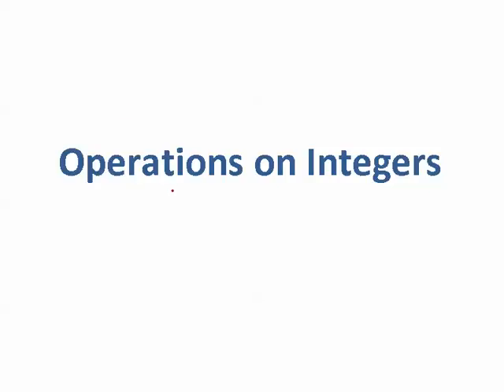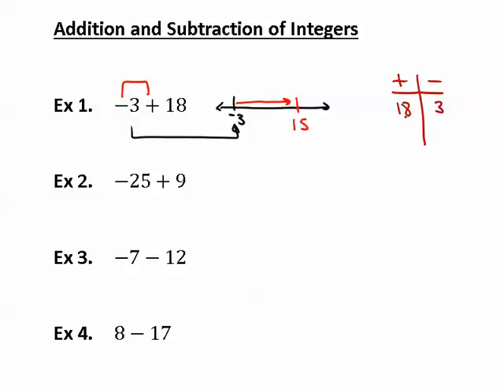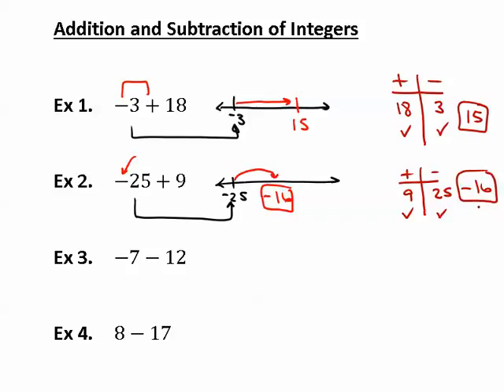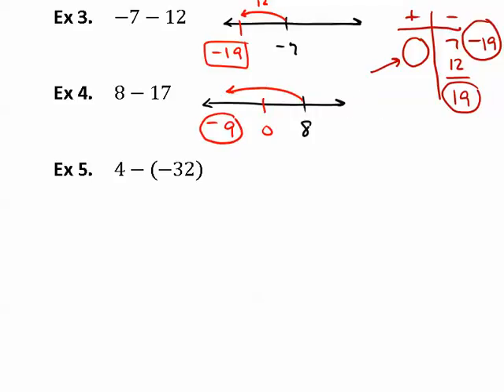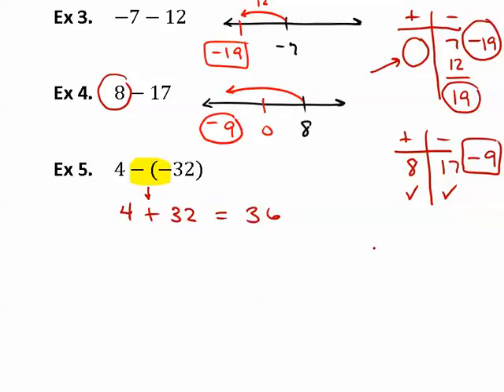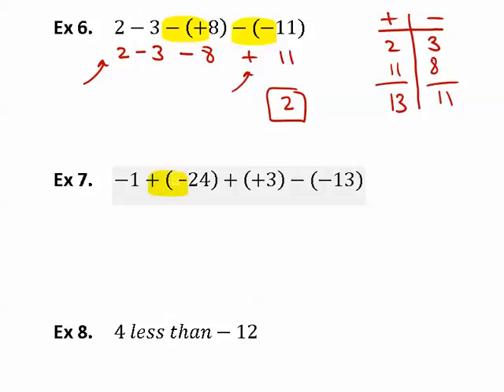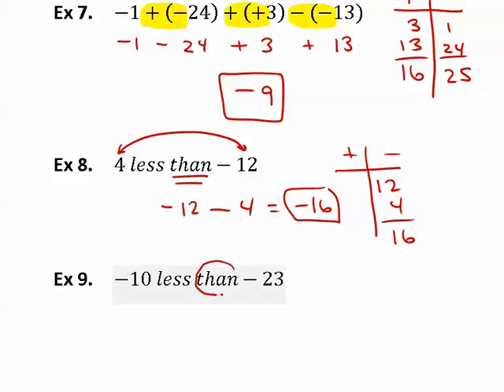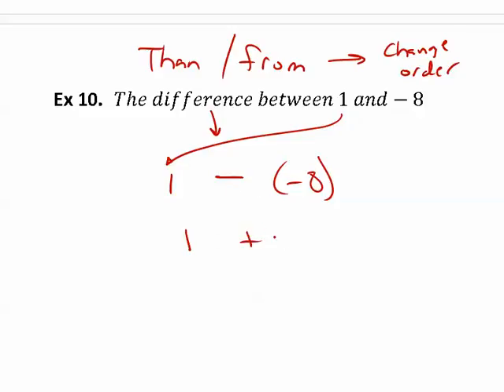Operations on Integers Addition and Subtraction